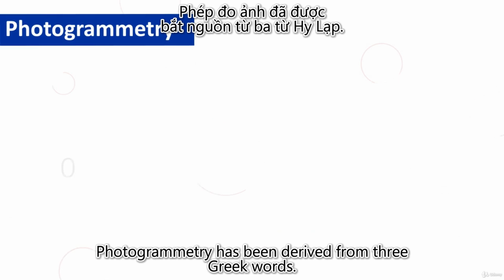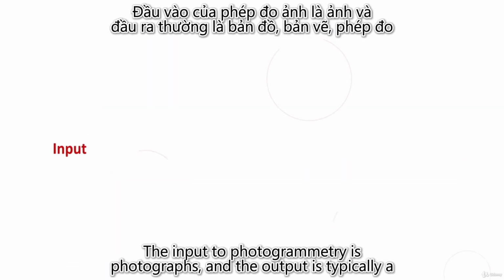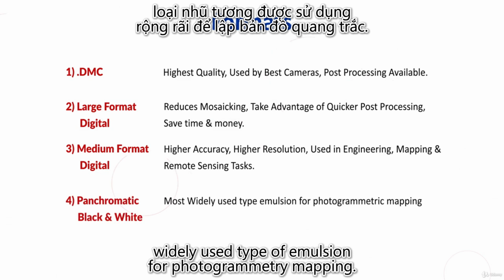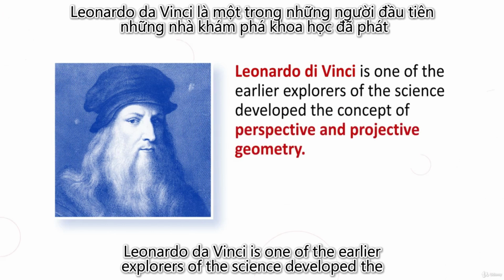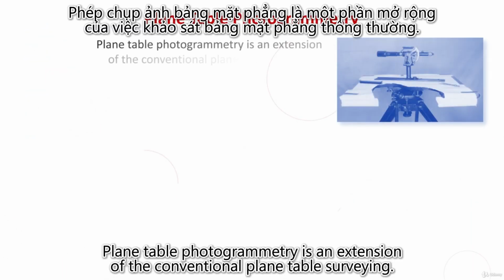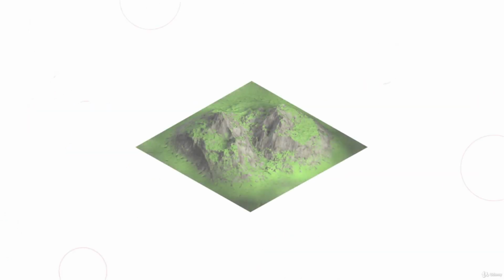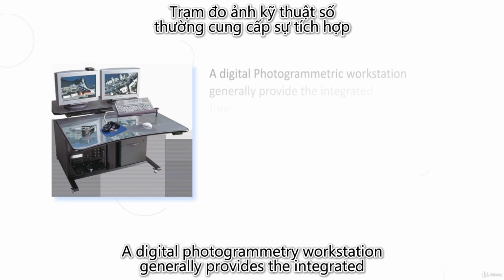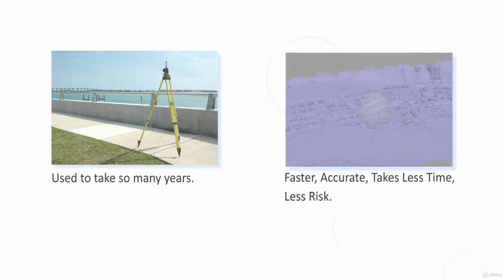6 Definition and History of Photogrammetry